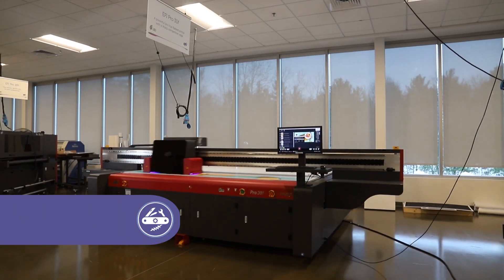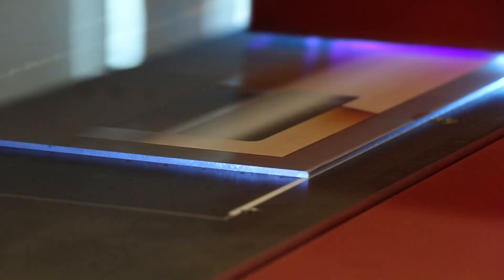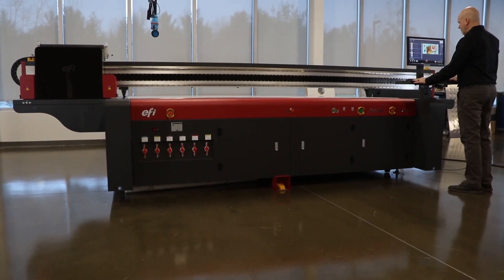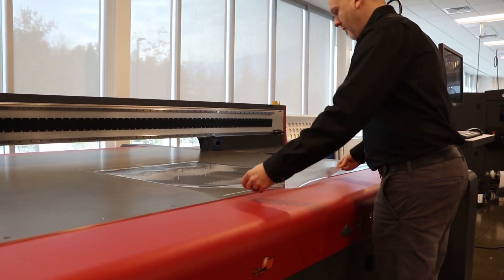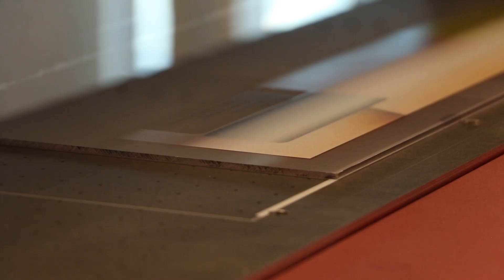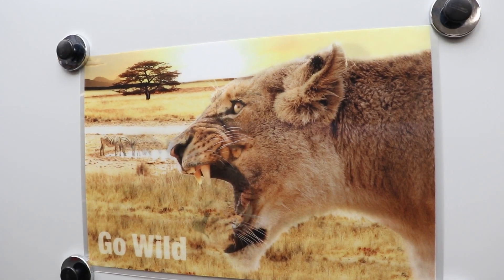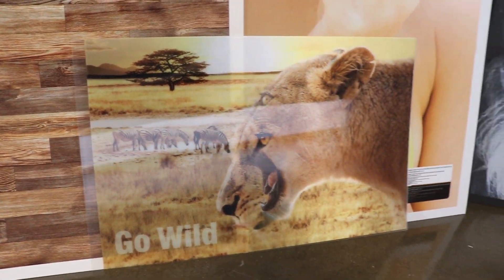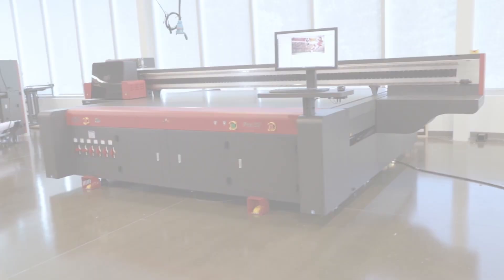EFI Pro 30f Lenticular Printing Power App video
Specialty printing that requires absolute precision is a key feature of the EFI Pro 30f. Here’s a perfect example—the lenticular printing power app.